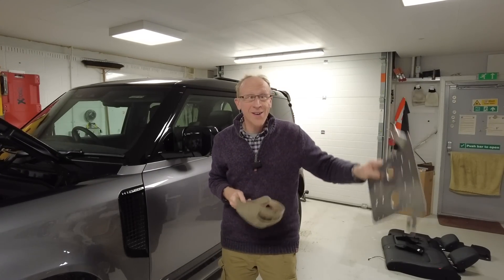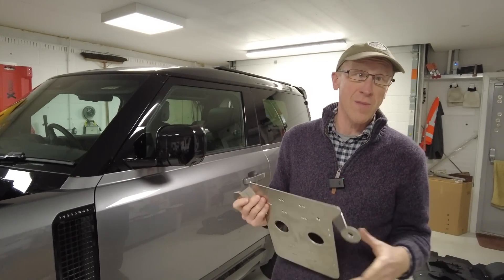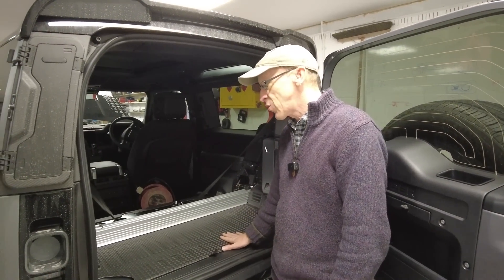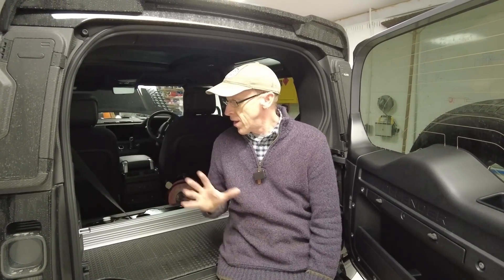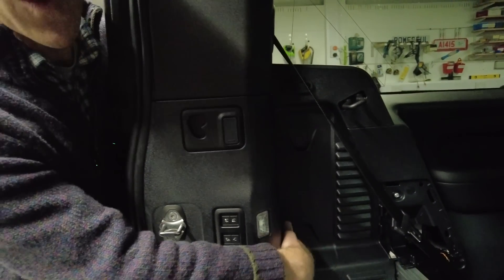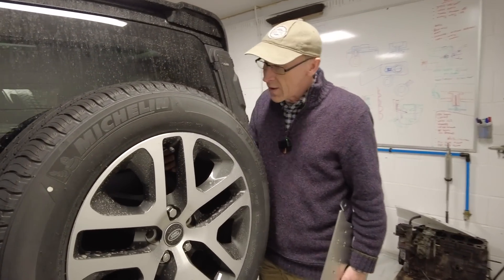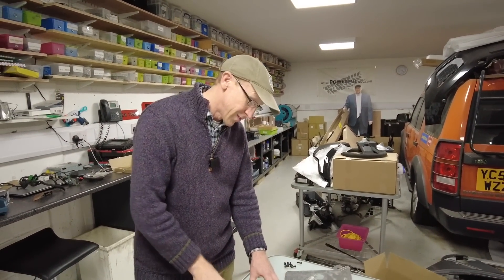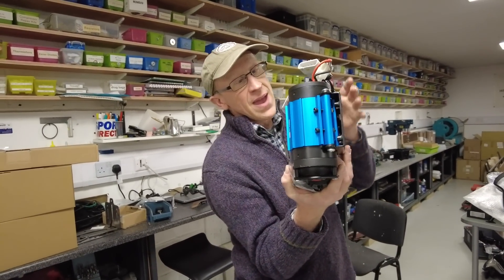Rear Door Compressor Mounting Bracket for new Land Rover Defender L663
ARB compressor mounting bracket for rear door of new Land Rover Defender L663
Check our listings below:
Bracket mounting kit: